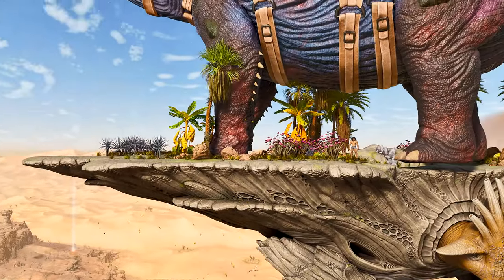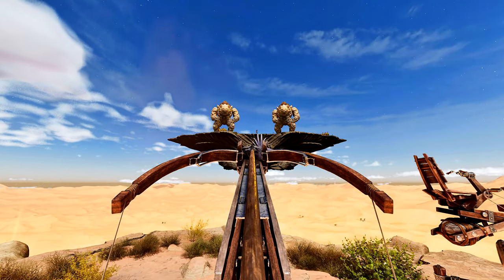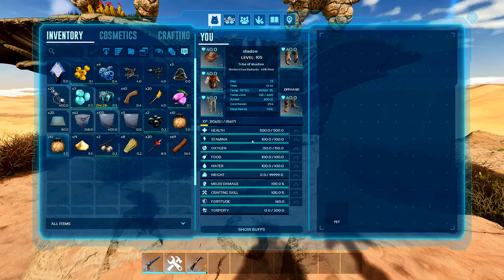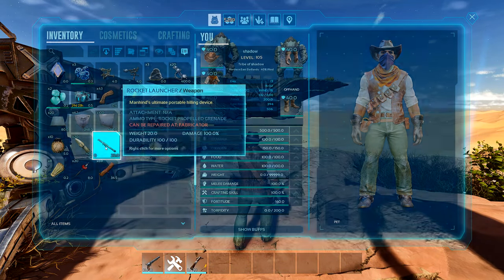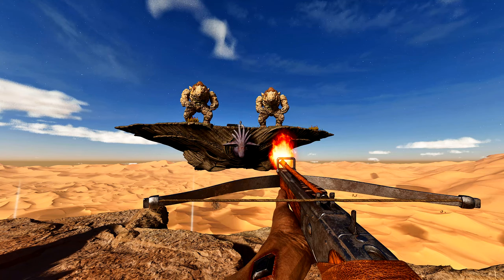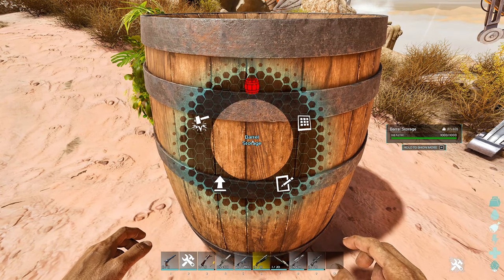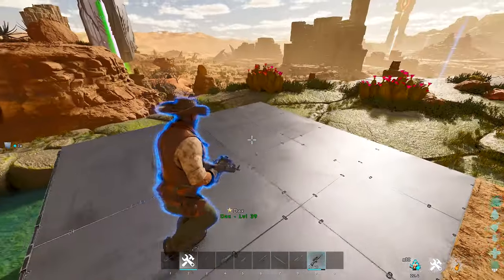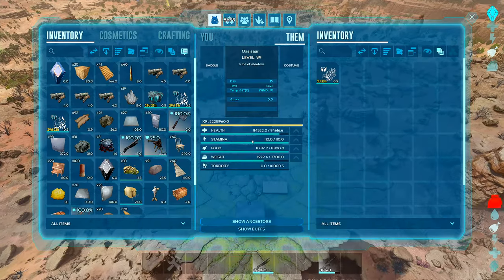HOW TO Defend Against An Oasisaur In Ark Ascended Scorched Earth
Today we look at The Oasisaur and how to kill it the fastest, how to defend your base against this pay to win tame early game.